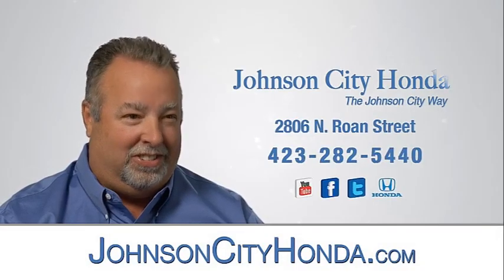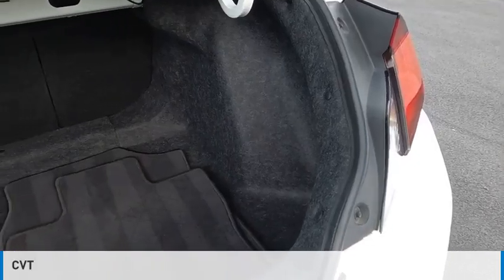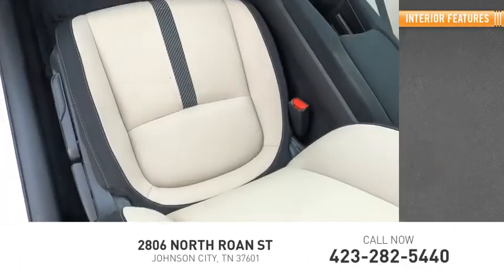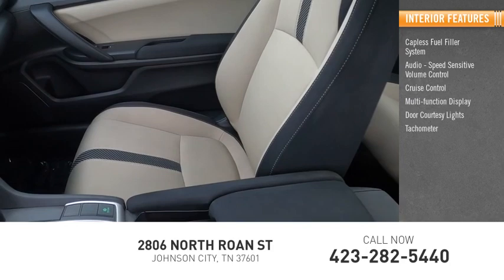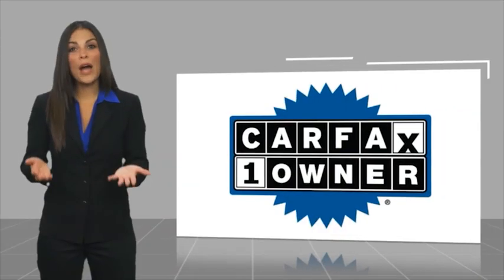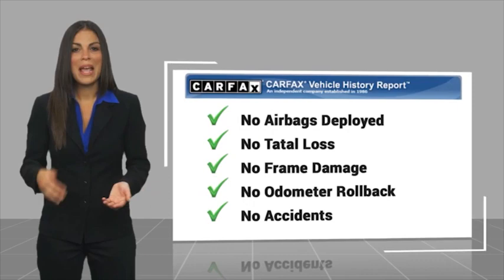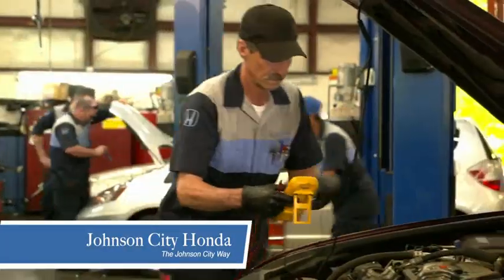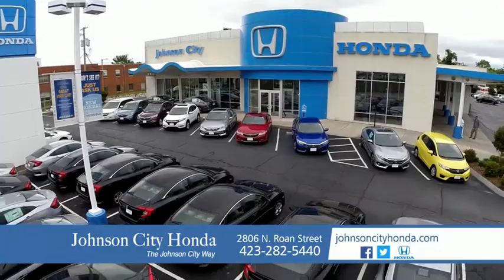2018 Honda Civic LX-P Used H52861A